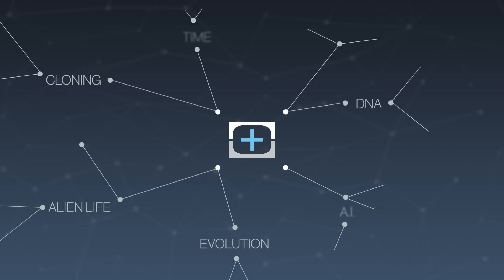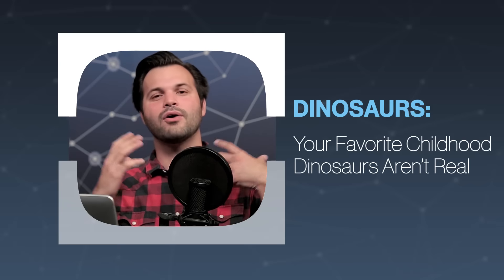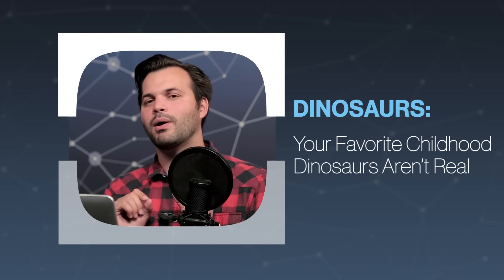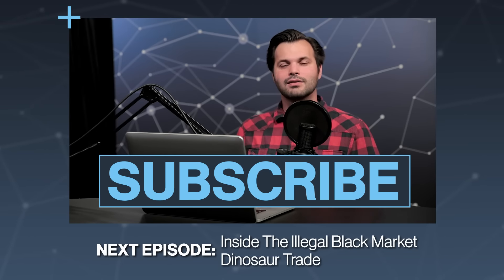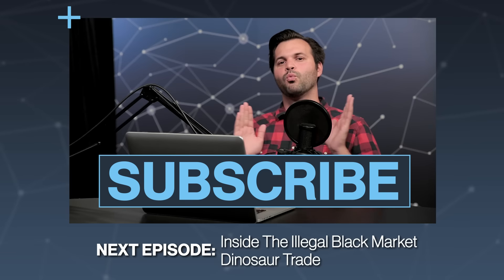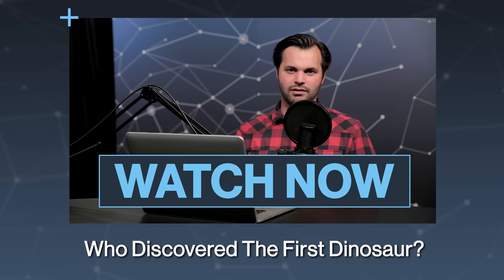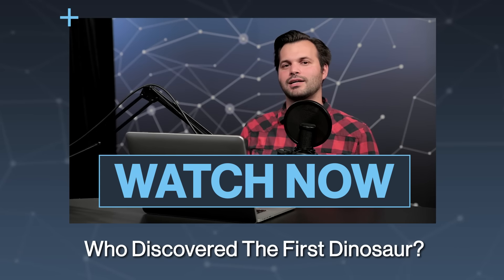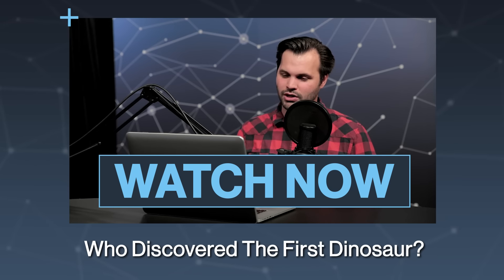Your Favorite Childhood Dinosaurs Aren't Real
Due to the "Bone Wars" with Othniel Marsh and Edward Cope in the 19th century, many species of dinosaurs thought to be real weren't actually real.

“DINOSAURS were shape-shifters. Their skulls underwent extreme changes throughout their lives, growing larger, sprouting horns then reabsorbing them, and changing shape so radically that different stages look to us like different species."

“What happened to the Brontosaurus? The beloved dinosaur has been a part of numerous museum exhibits and a big part of pop culture. But did you know there's no such thing as a Brontosaurus?"

“Stegosaurus was a large, plant-eating dinosaur that lived during the late Jurassic Period, about 150.8 million to 155.7 million years ago, primarily in western North America."

“Dinosaurs are not what they used to be. I’m not talking about birds being dinosaurs and all that, but about those extinct giants of the Mesozoic we all grew up loving."